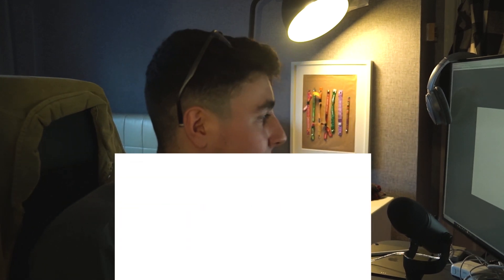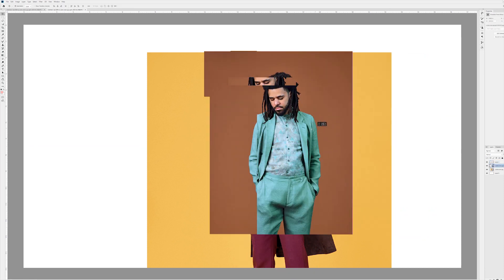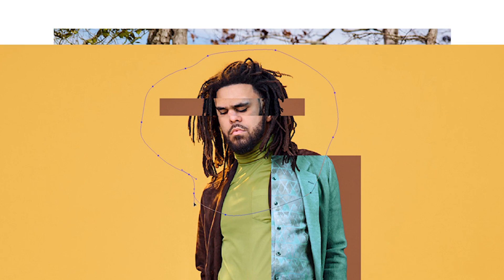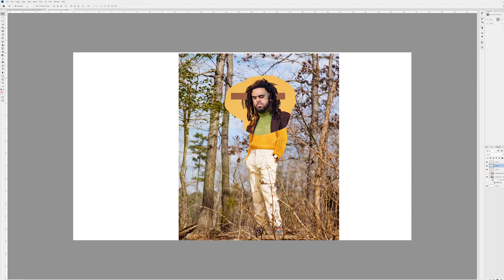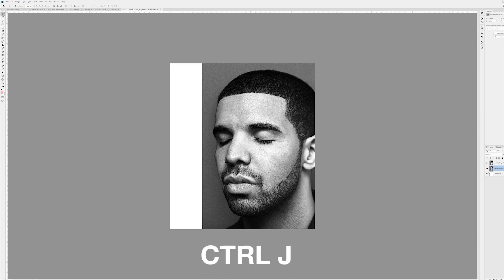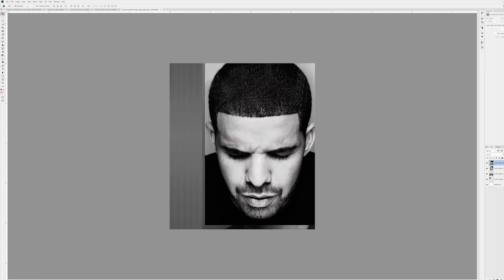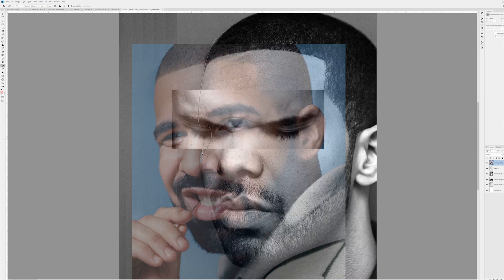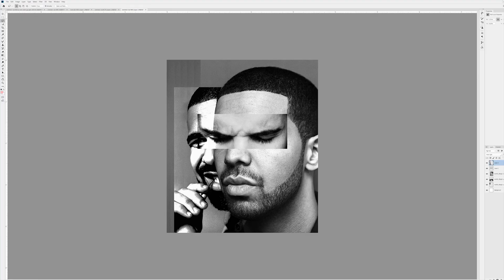How to edit like AWGE | Photoshop Photography Breakdown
In this tutorial, I will show you how to edit like AWGE.
I run through Photoshop techniques that will help you pull off this aesthetic.
Breakdown this effect with me and hopefully learn something.